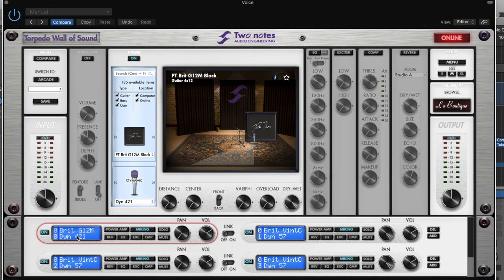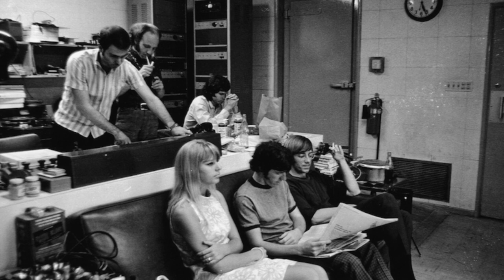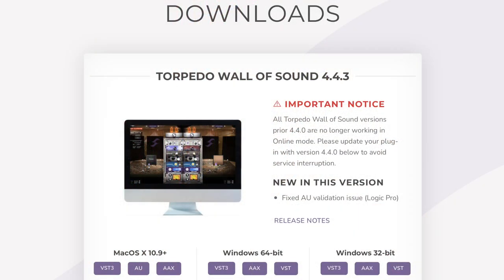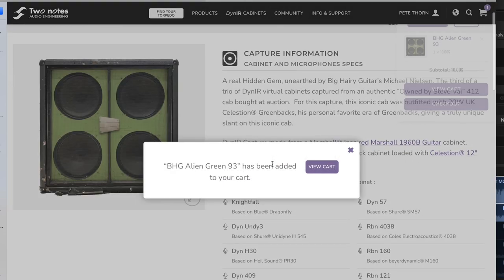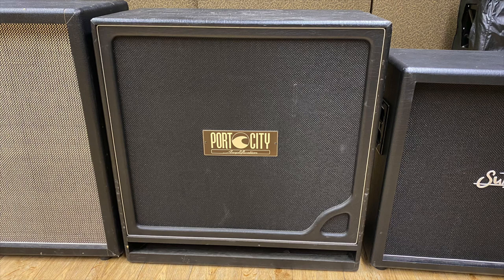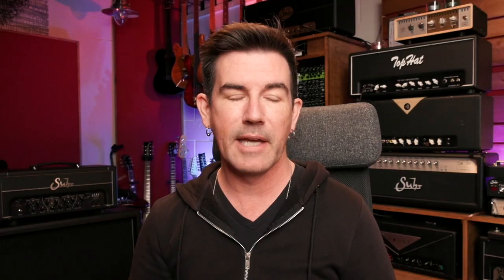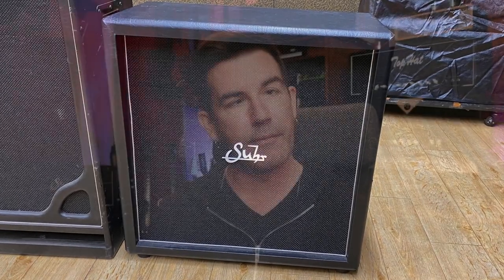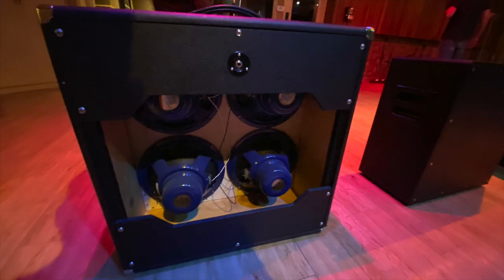PETE THORN SIGNATURE TONES DYN-IR PACK for TWO NOTES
Pete's speakers and cabs, captured at the legendary Sunset Sound in DYN-IR format for use with Two Notes hardware, or within the free Two Notes Wall Of Sound plugin!

Want some cool reading/progressive glasses, that don’t look like they came from the drug store?